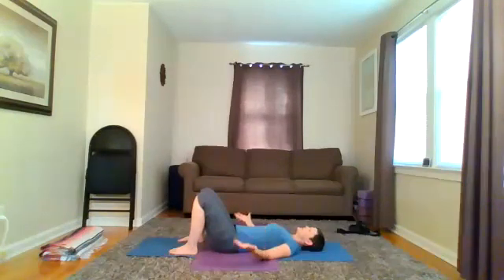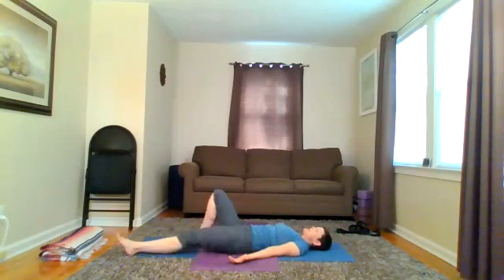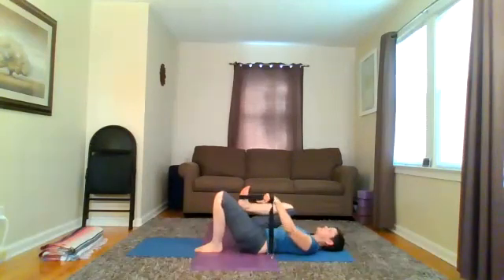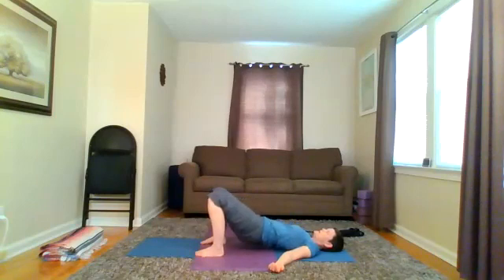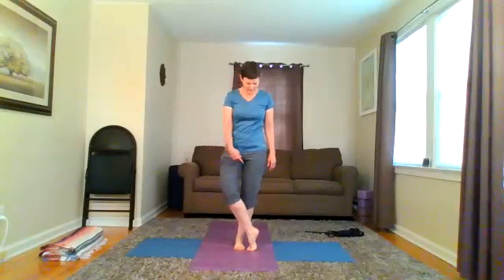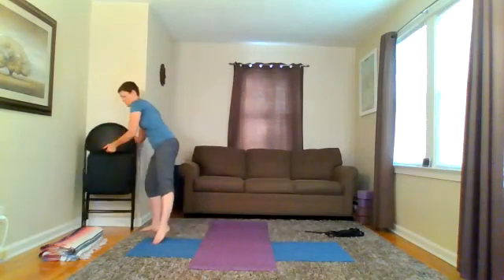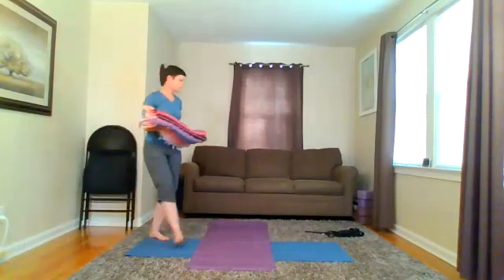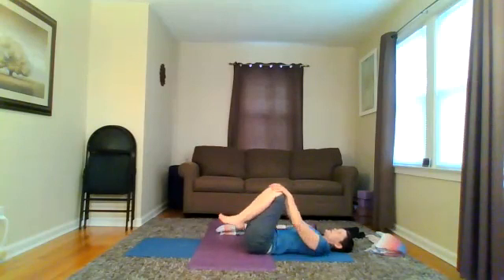Gentle class: shoulders, bridge pose variations, hips, balance poses and more...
Highlights include:  Reclined:  Shoulder movements, ankle pumping, several variations of bridge pose, hip/leg movements.  Standing curtsy balance movements, two horse stance variations.  Supported chest opener with blanket.  Ankle pumps again, happy baby and shavasana.